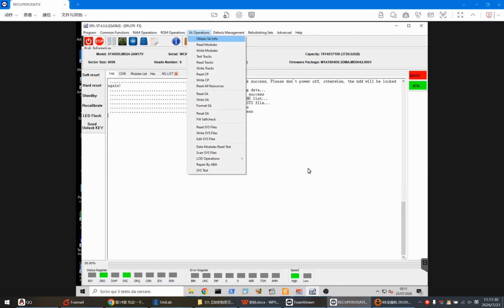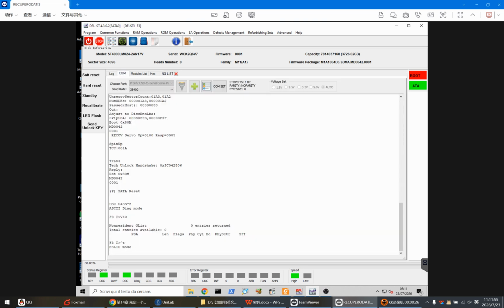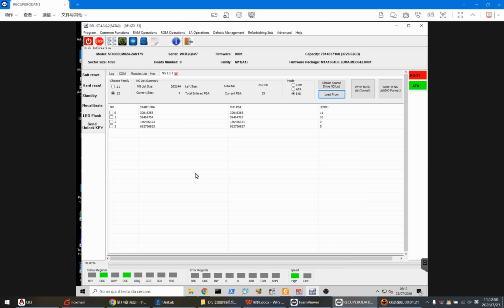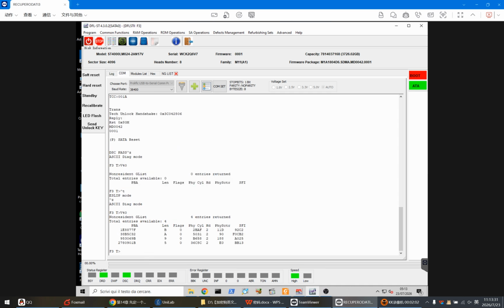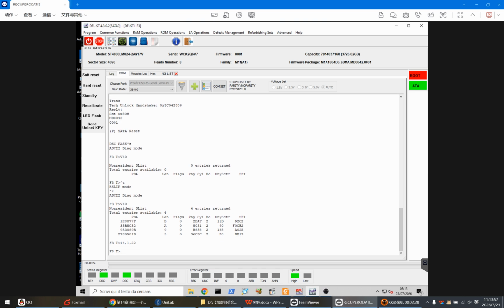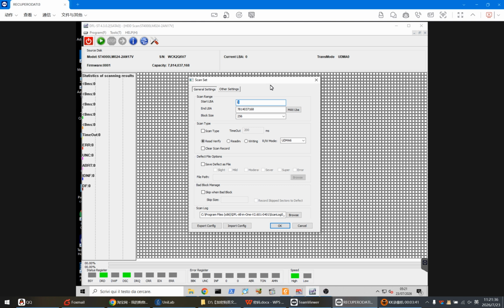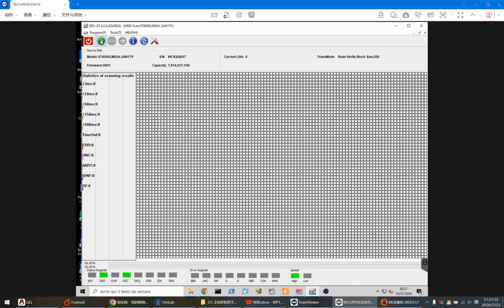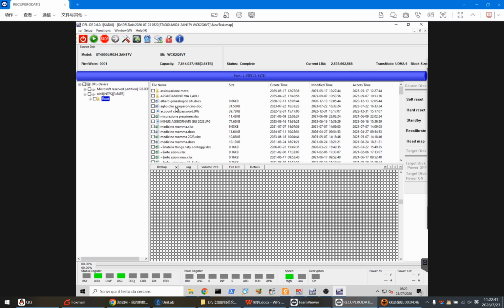ST4000LM024 M11 Firmware Repair and Data Recovery Steps